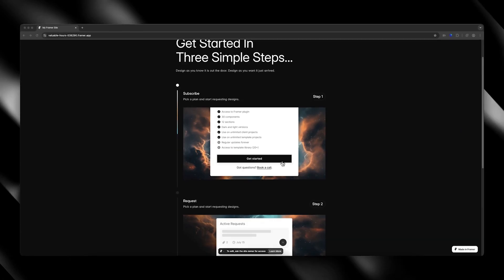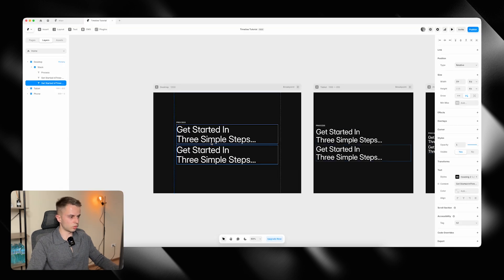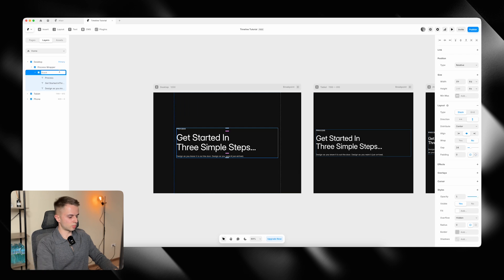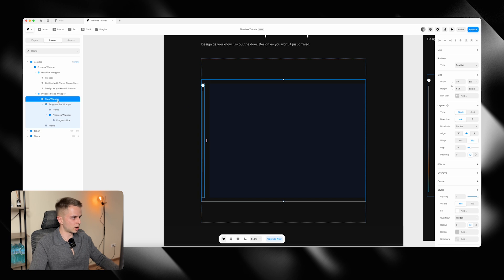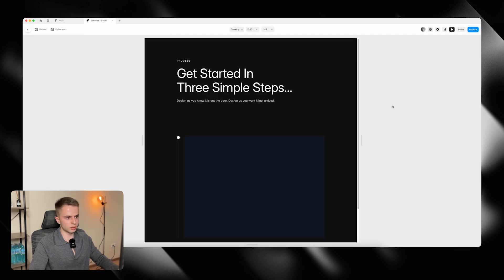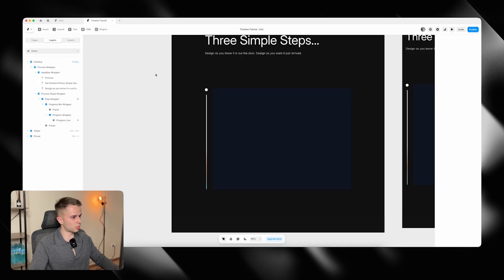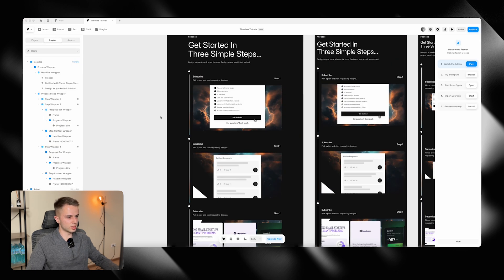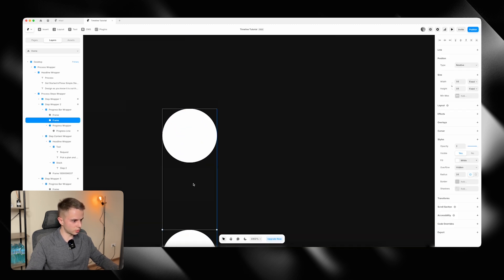Framer Timeline / Process Section Tutorial - 2025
In this video we're going over my tutorial for building a timeline / process section in Framer.